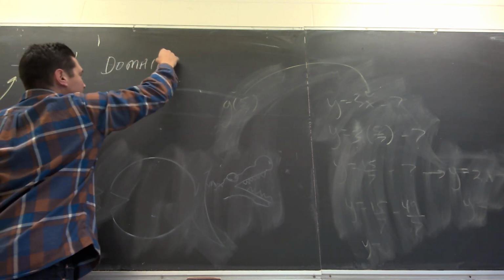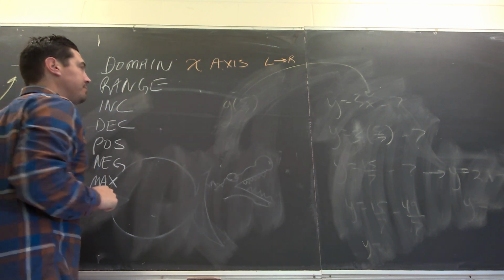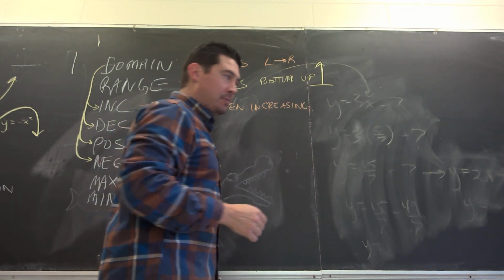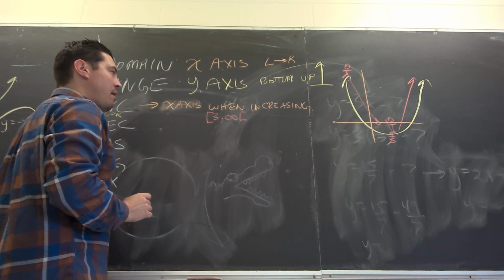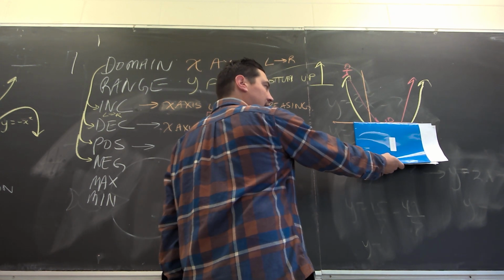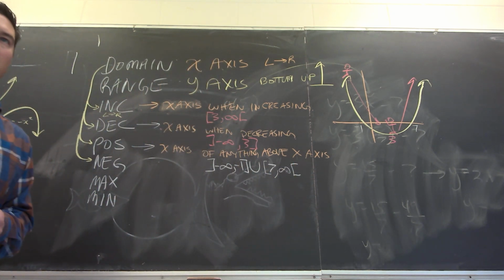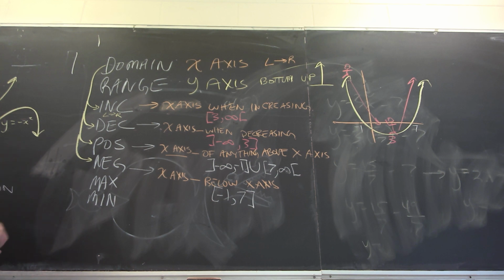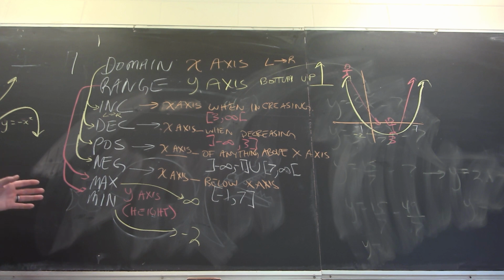10 SN Function Properties